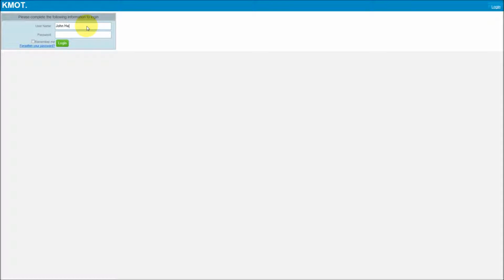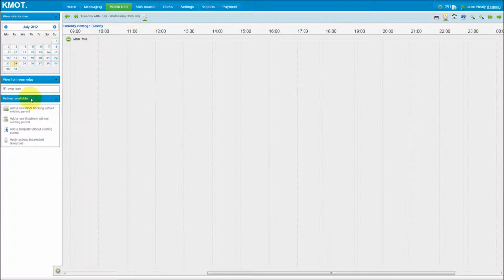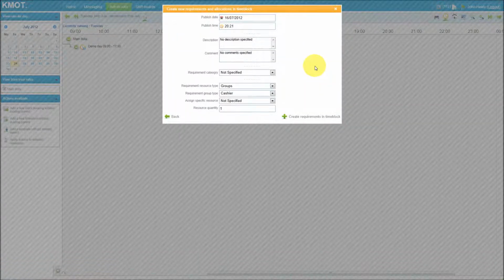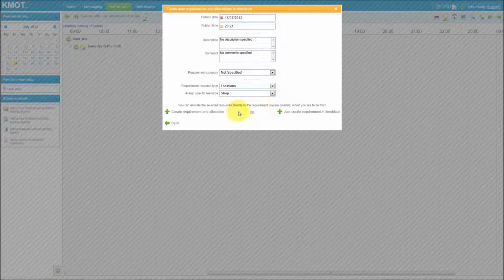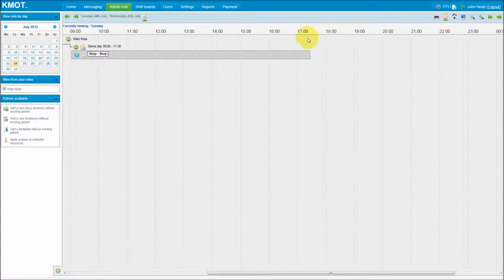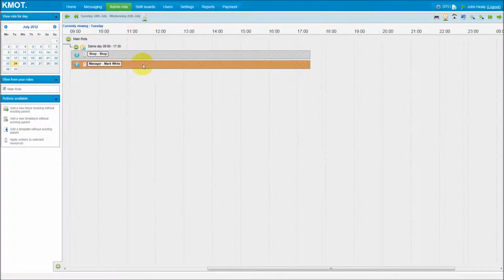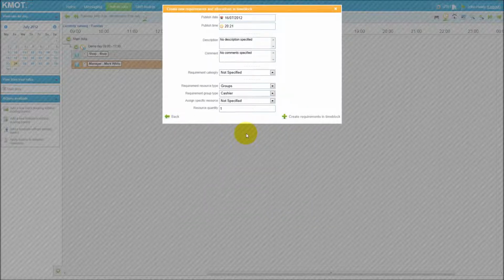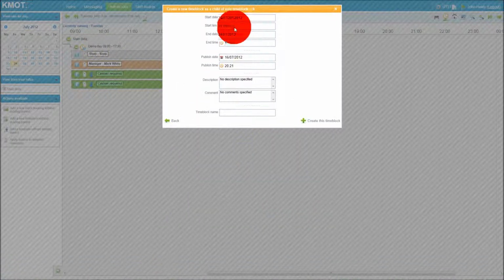Keep me on time - Create a simple rota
See how to create a simple online rota

KMOT, the online scheduling system.